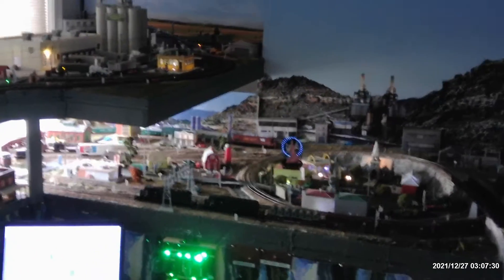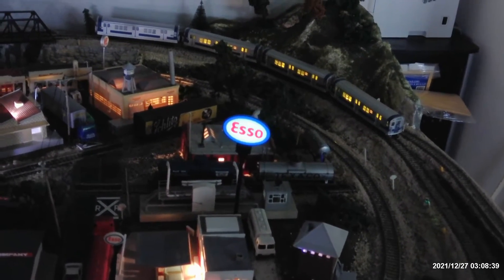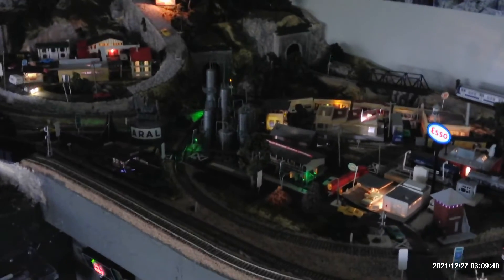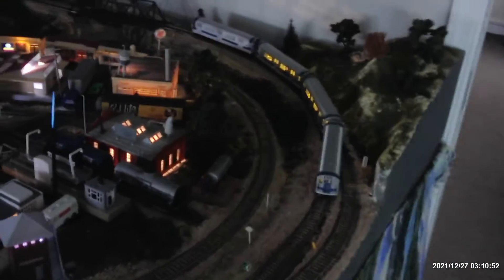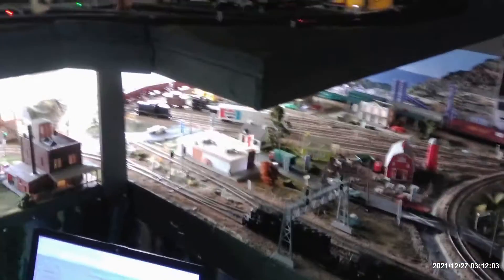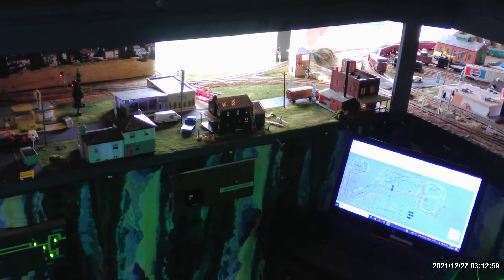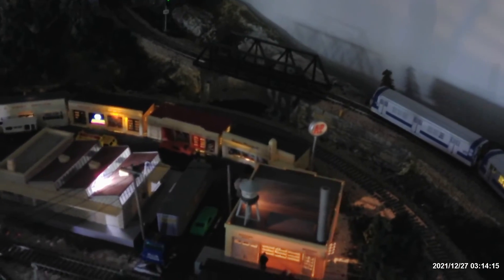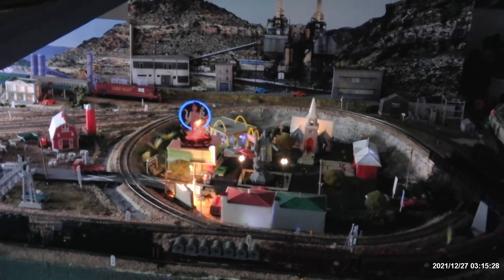084. Rotating Sign Installed Layout update.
Today two packages arrived   Miller Engineering ESSO Rotating Sign  and from Train Sets Only Bachmann 52"  FlatCar   I added a load and some weight.